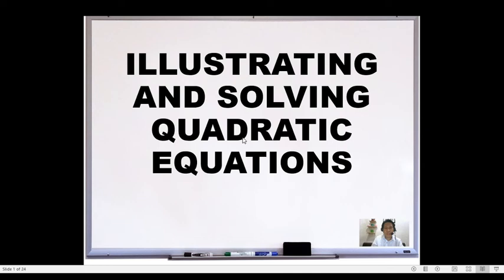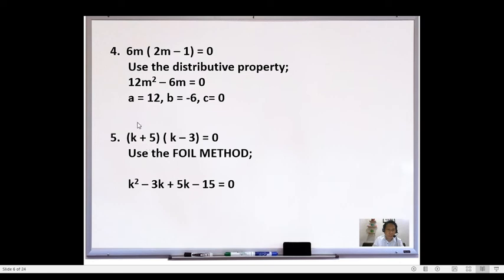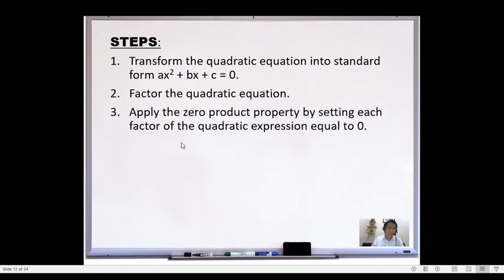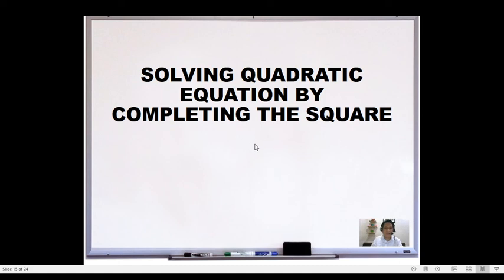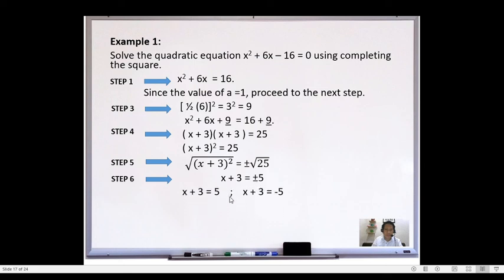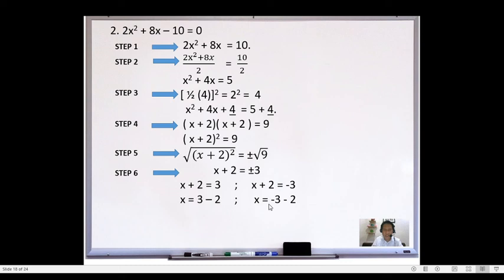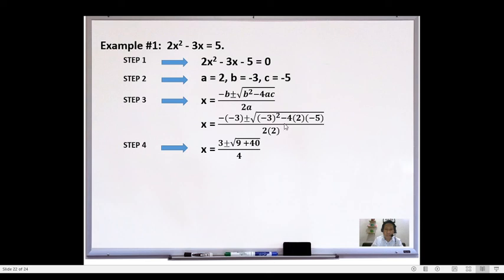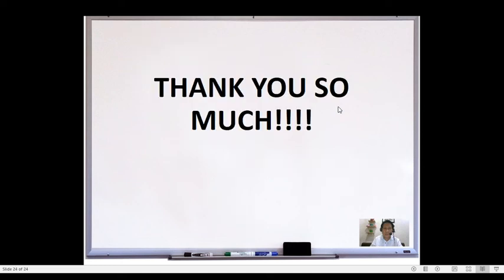Quadratic Equations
Grade Level: 9
Quarter: 1
Week: 1
Teacher: Mr. Willard Diaz